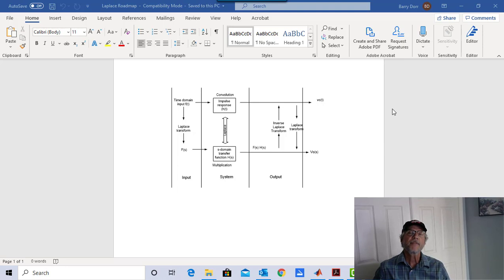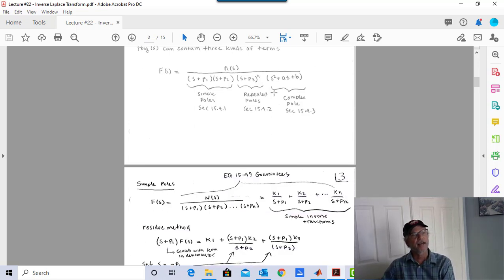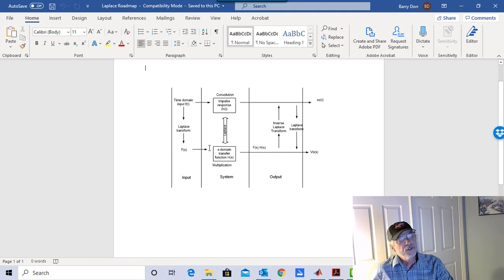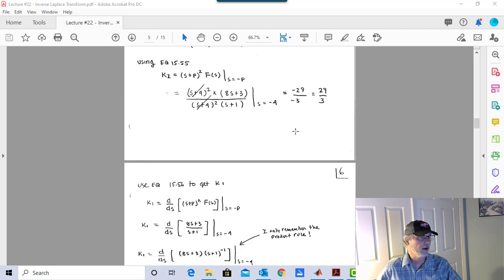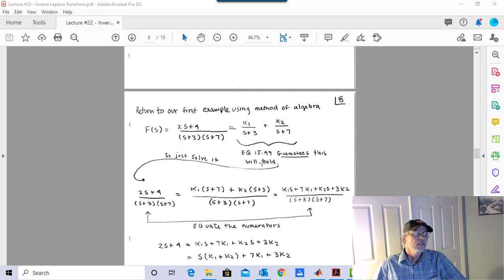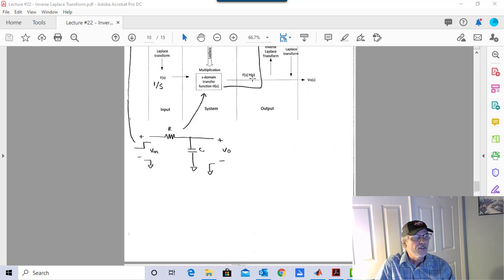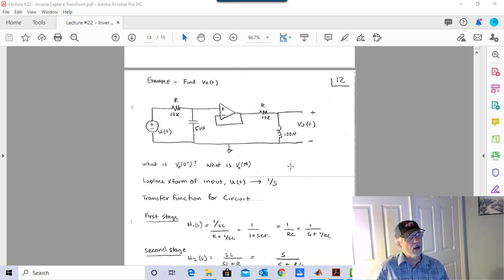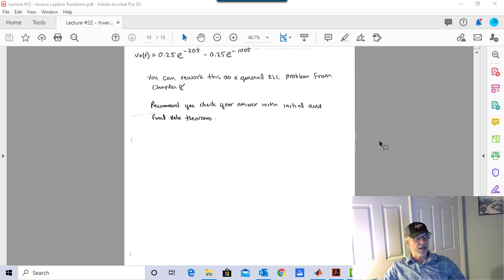EE310 - Lecture 22 - Inverse Laplace Transform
Lecture covers Section 15.4 of Alexander and Sadiku’s “Electric Circuits.” The inverse Laplace transform is first put in perspective by showing how it fits into Professor Dorr’s Laplace Transform Roadmap. The inverse Laplace Transform technique is presented by showing how partial fractions break large transfer functions into small simple ones. The residue method is presented but the presenter prefers to keep things simple by using (1) the guarantee of the form of the result and (2) the method of algebra. Numerous worked examples including two circuit examples.